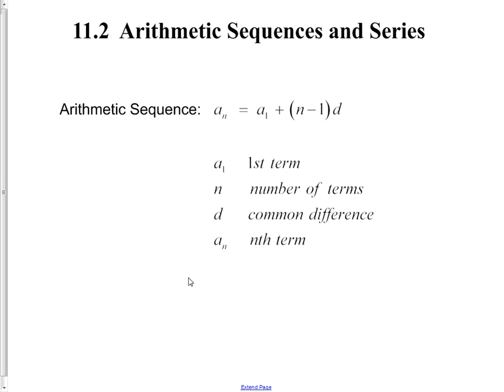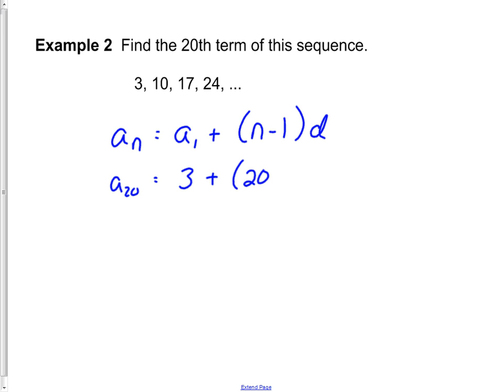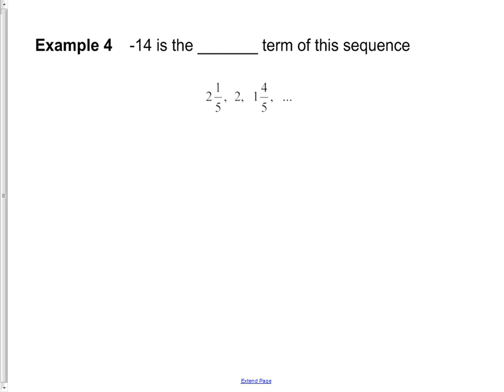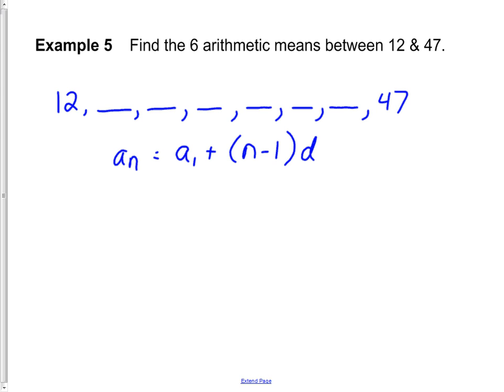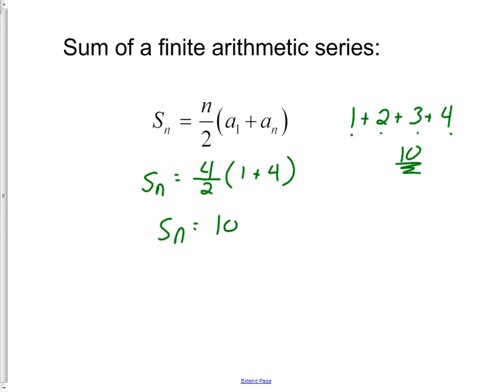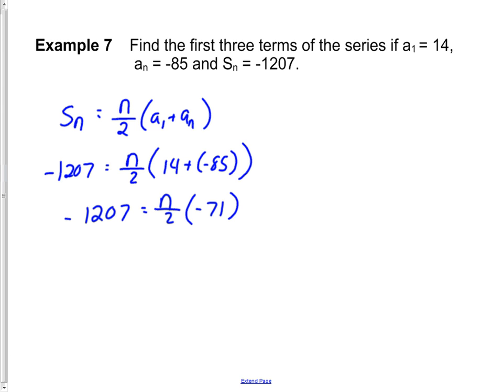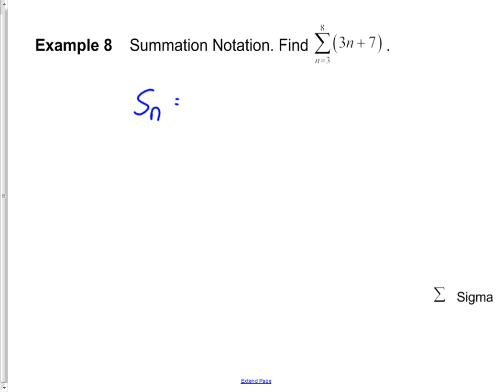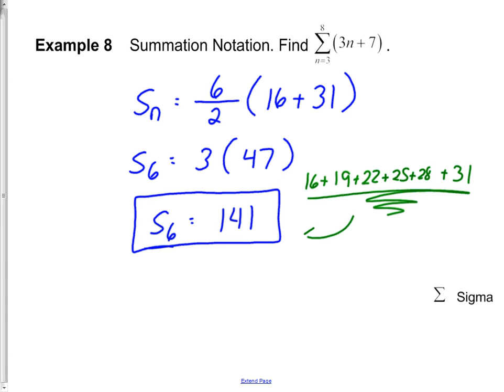Video 11 2